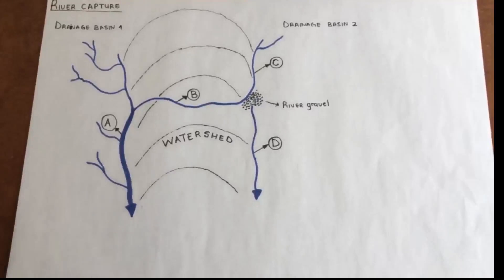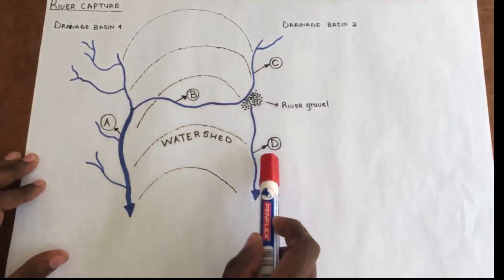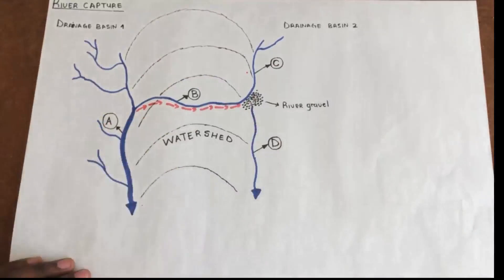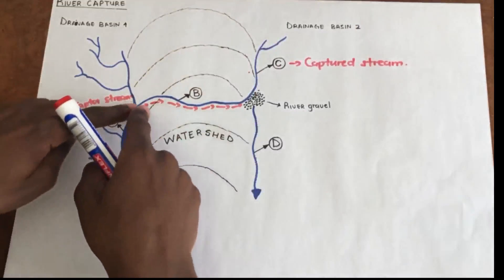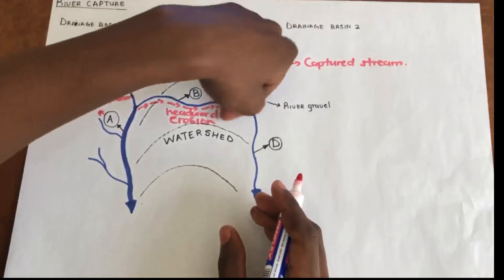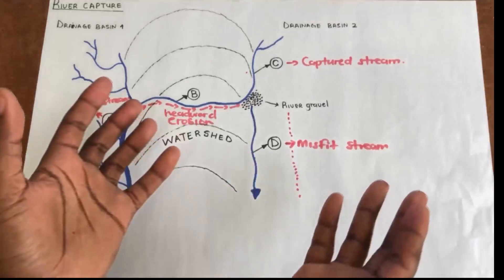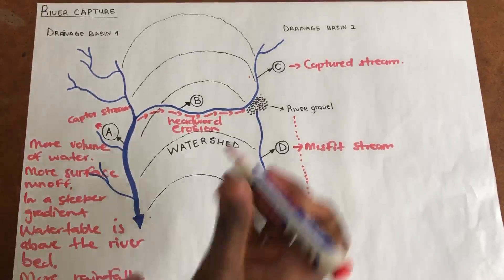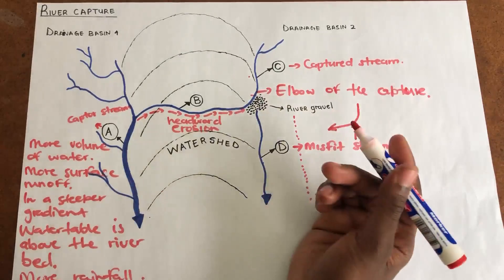Grade 12|| Geography|| River Capture